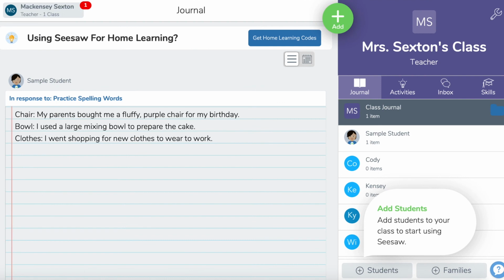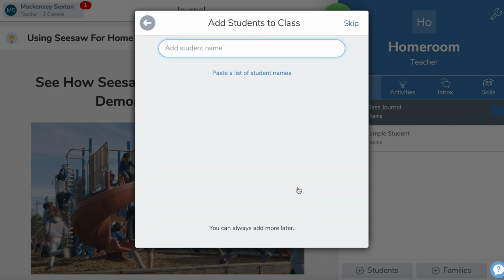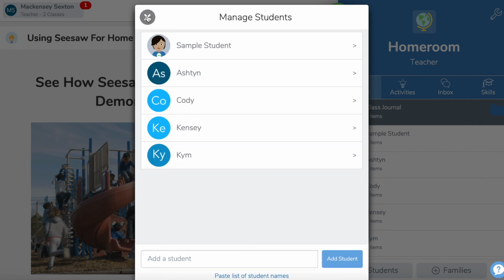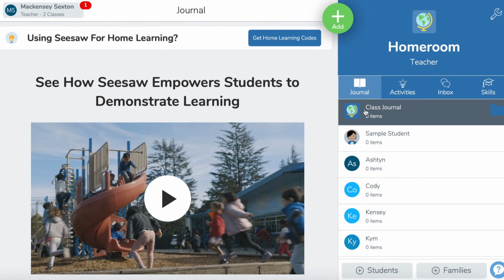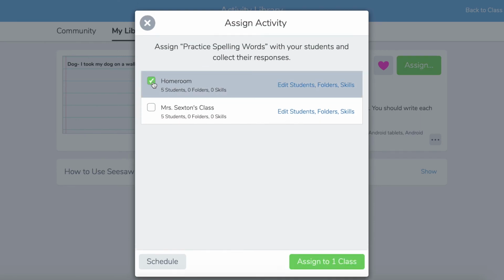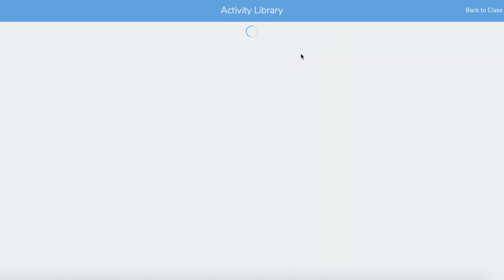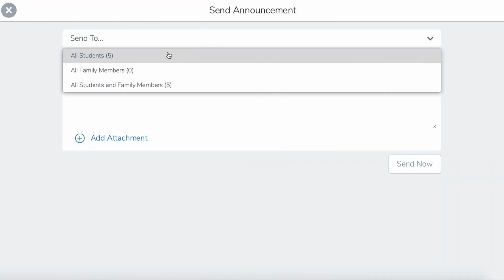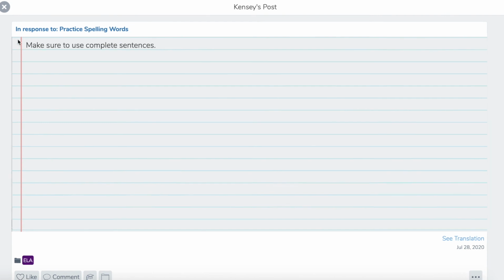Tech Time Tuesday: Seesaw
This is an organization, classroom management, and communication tool that you can use in your classroom. Here, I will walk you through tips, tricks, and advantages to using this tech tool.